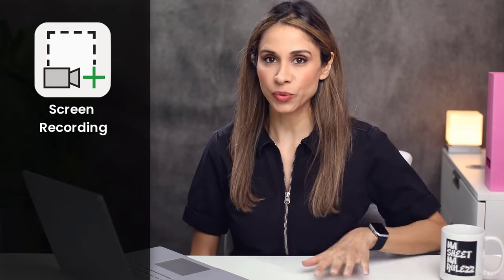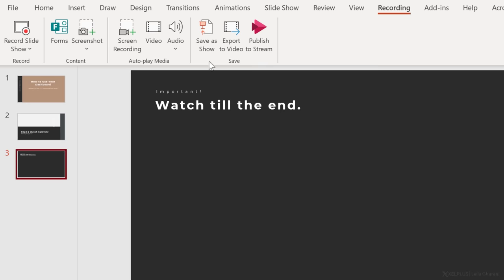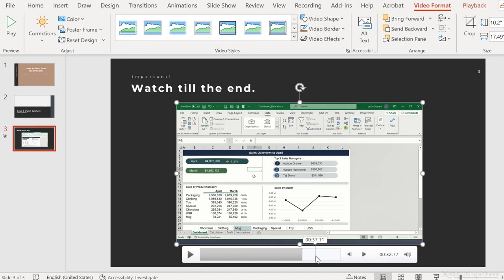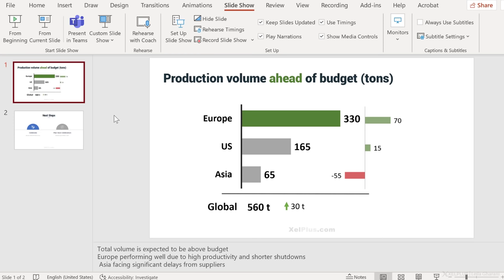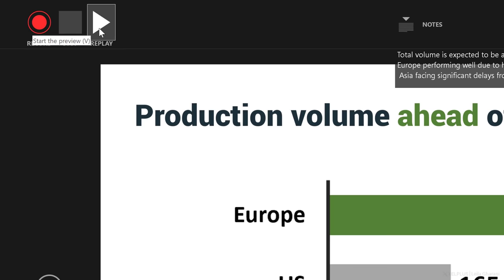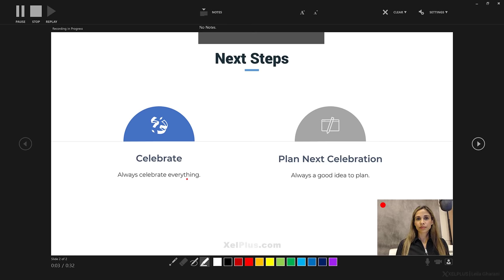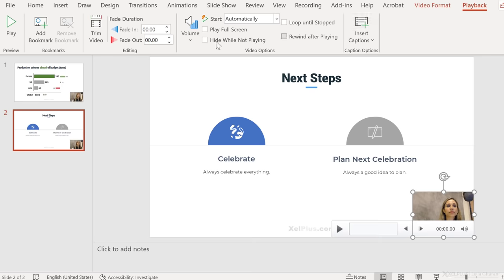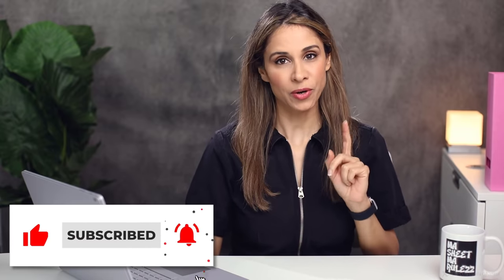How to Easily Make a Video 🎞️ in PowerPoint (Slideshow & Screen Recording)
Learn how to create a video using PowerPoint. I'll first show you how to record your screen and related audio and embed it in your PowerPoint slide. I'll also show you how to record your slideshow and publish your video with narration, webcam, annotations and timings.

This way you can record your web cam with your slideshow presentation. You can publish these videos as standalone mp4 files as well and share them using other applications or publish the videos on YouTube. (note: this feature is available in PowerPoint 2019 and Office 365).

00:00 Record a Presentation | Screen in PowerPoint
00:58 Activate Recording Tab in PowerPoint
01:56 Screen Recording in PowerPoint
06:24 Record Your PowerPoint Presentation as Video
14:47 Wrap Up